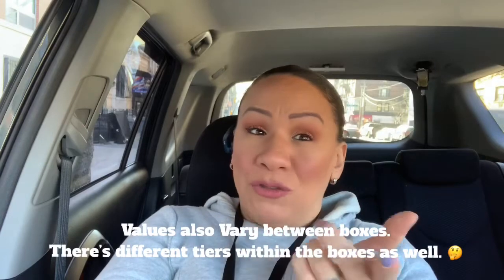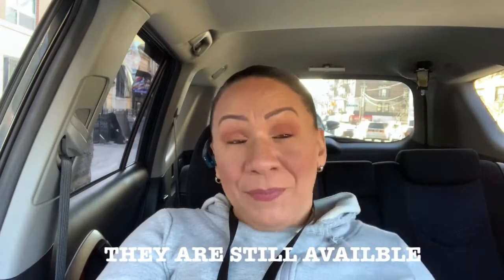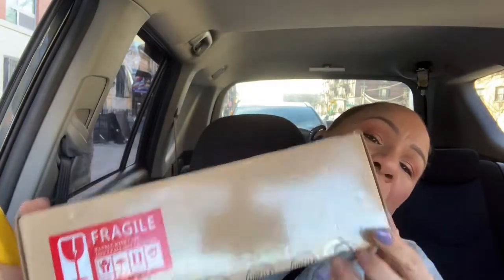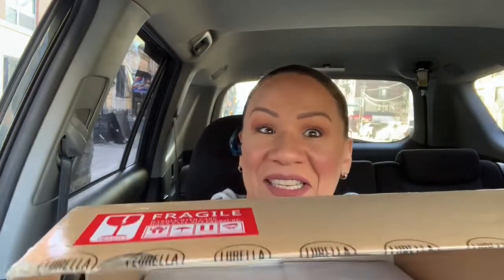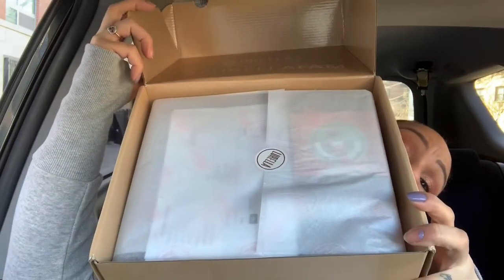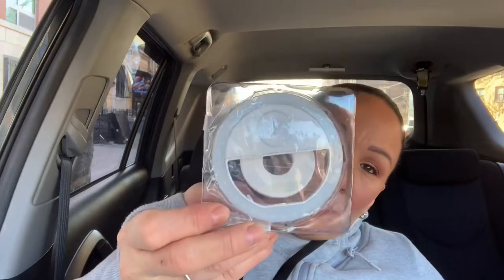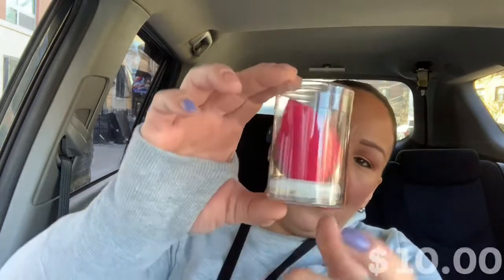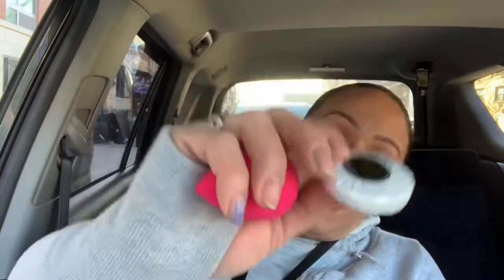LURELLA COSMETICS MYSTERY BOX: WHAT IS GOING IN HERE? WHERES THE VALUE?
Hi this mystery box from Lurella Cosmetics is still available. However, if interested the link is down below.

MAIL: Loquita Boricua Beauty
            P.O.Box 184